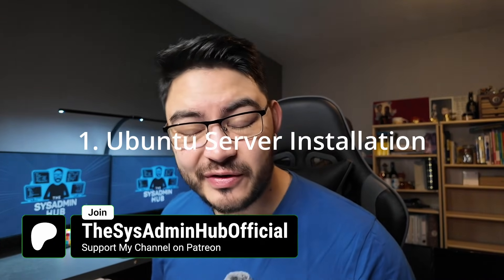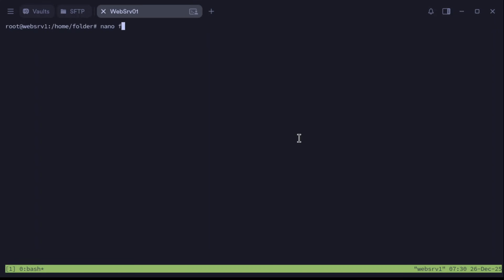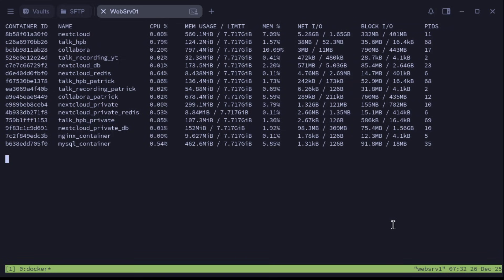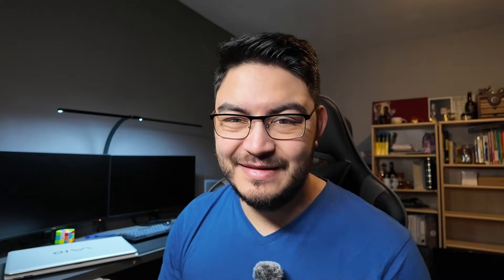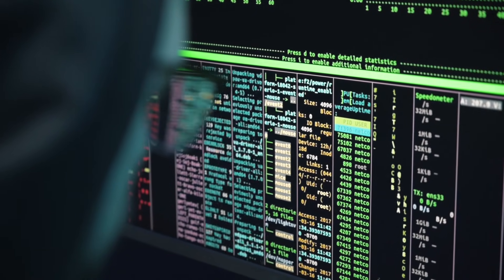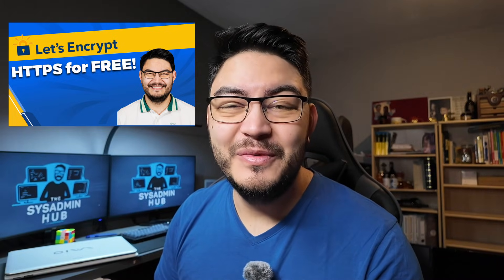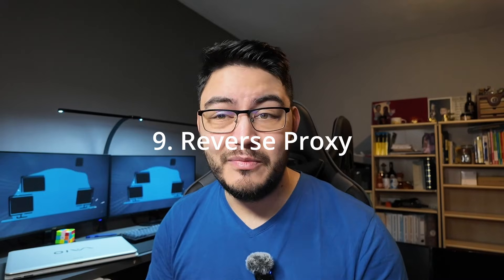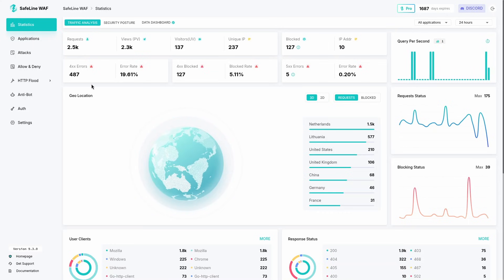How to Start Self-Hosting in 2026 | Linux & Docker Beginner Roadmap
📢 Join the SysAdminHub Community (Discord)

Help me create high‑quality tutorials about Linux, Docker, self‑hosting, Mailcow, and IT infrastructure.

These are platforms and services I personally use in my self‑hosting setups.
🌐 Verpex Hosting
Fast, reliable web hosting with global server locations. Perfect for websites, apps, and self‑hosting projects.

📚 Tools & Technologies I Use
Here is a playlist with all the software, tools, and services I use in most of my tutorials — including Docker, Linux utilities, monitoring tools, and more.

🚀 It’s never too late to start self-hosting!
In this video, I’ll show you a step-by-step Self-Hosting Roadmap for 2026 — starting from zero knowledge and ending with production-ready services running on Linux with Docker.
I personally went from working as a restaurant waiter to becoming a Windows & Linux System Administrator, and in this video I share the exact learning path I would take if I had to start again today.
Whether you’re new to Linux, scared of the command line, or think Docker is “too complicated” — this roadmap is for complete beginners.
🧭 What You’ll Learn in This Video
✅ Install Ubuntu Server 24.04 LTS
✅ Learn essential Linux commands (no overwhelm)
✅ Edit configs with Vim & Nano
✅ Understand Docker & Containers
✅ Build real projects using Docker Compose
✅ Self-host Nextcloud (your private cloud)
✅ Open & forward ports safely
✅ Understand Domains, DNS, HTTPS & SSL
✅ Decide between Homelab vs Cloud Server
✅ Use a Reverse Proxy (NGINX, Traefik, SafeLine)
✅ Harden & secure your server properly
✅ Discover real self-hosting project ideas for 2026
🎯 Who This Video Is For
• Beginners who want to start self-hosting
• Linux & Docker newcomers
• Homelab enthusiasts
• Anyone tired of relying on cloud providers
• IT beginners who want real-world skills
No prior experience required 💡
I’ve created a full playlist with step-by-step videos for every roadmap stage 👇
📌 You can also find it in the top-right corner (ⓘ) of this video
🛠️ Projects You’ll Be Able to Run After This
• Nextcloud (Files, Photos, Calendar, Sharing)
• Redis, Collabora & High Performance Backend
• Mailcow Mail Server
• NGINX Proxy Manager
• Jellyfin Media Server
• Paperless-ngx
• Psono Password Manager
• Uptime Kuma
• Prometheus & Grafana
• Home Assistant
• Immich Photo Backup
Each project teaches you networking, storage, security, monitoring & automation.
🔐 Security Matters
You’ll also learn:
• Firewall configuration (UFW)
• Fail2Ban protection
• HTTPS everywhere (Let’s Encrypt)
• Strong passwords & 2FA
• Why security is an ongoing process